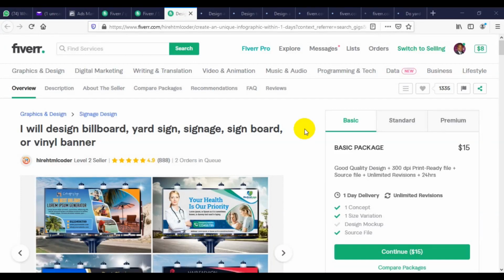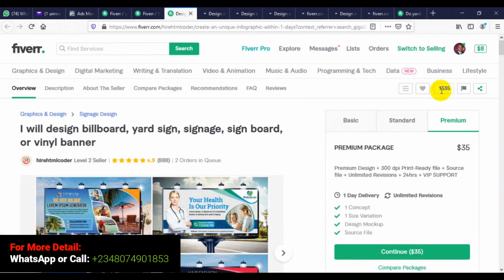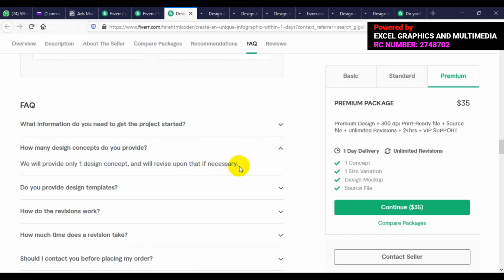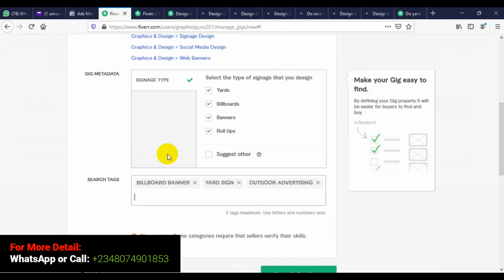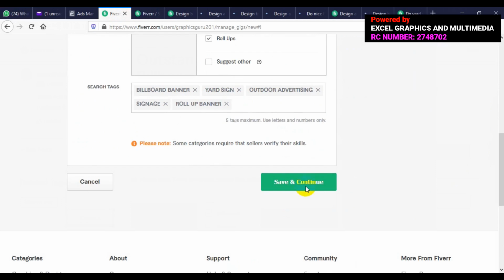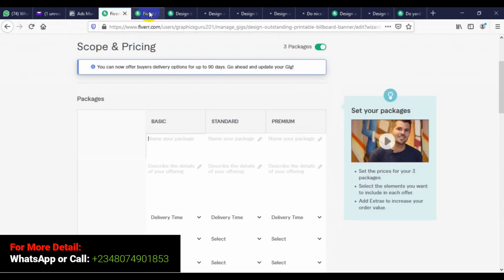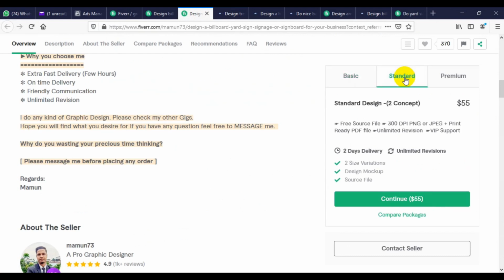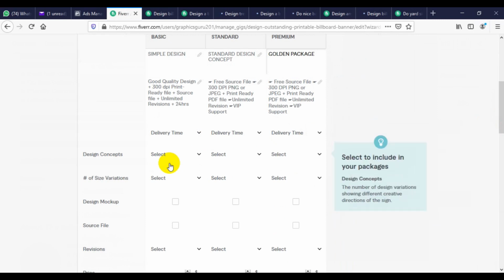how create and rank fiverr gig tutorial ¦ part 2 ¦